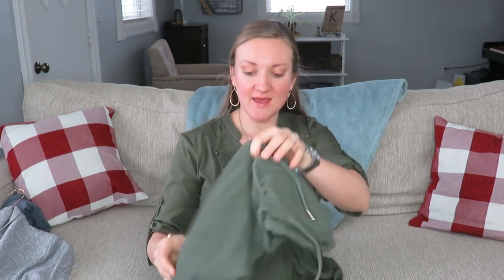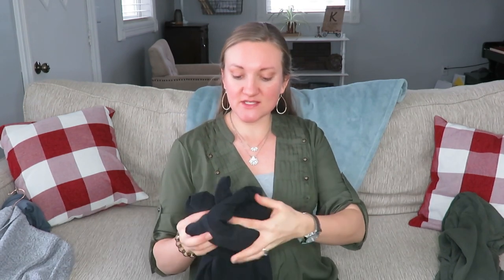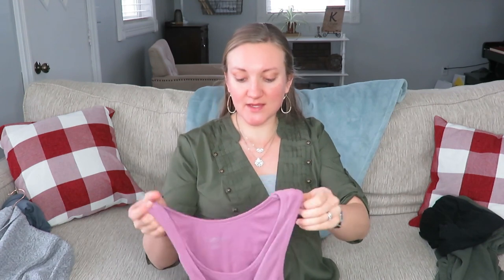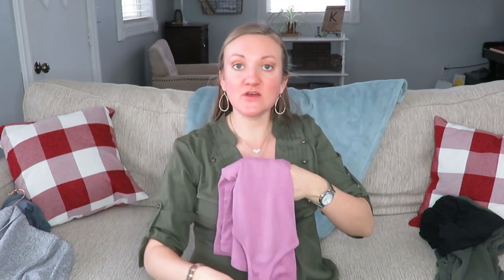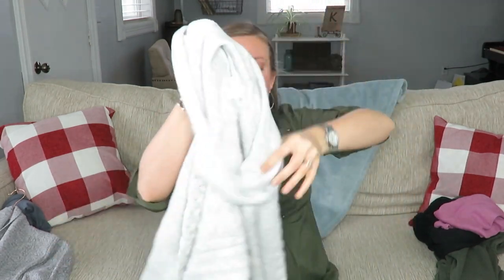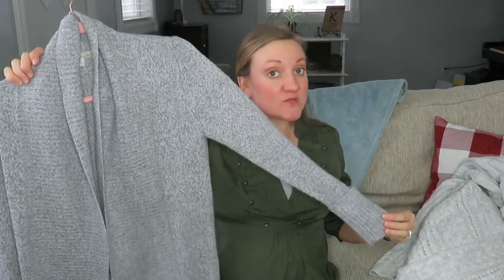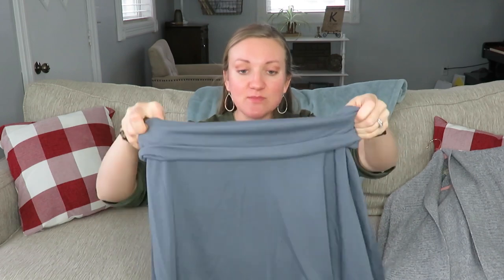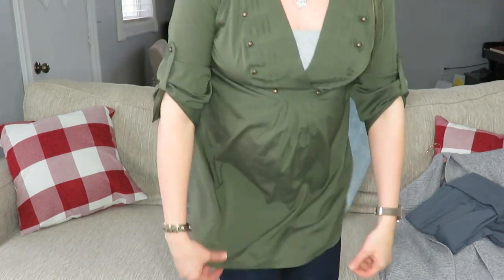MATERNITY CLOTHES MUST HAVES | THRIFTED CLOTHING ITEMS TO HAVE WHEN YOU ARE PREGNANT \ Winter 2019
Hello everyone! Today I am sharing with you several maternity clothing items that I have as staples in my wardrobe. I am sure each person has a certain idea of what they like to wear while pregnant, but these clothing items have gotten me through. And the best part is they are all thrifted!